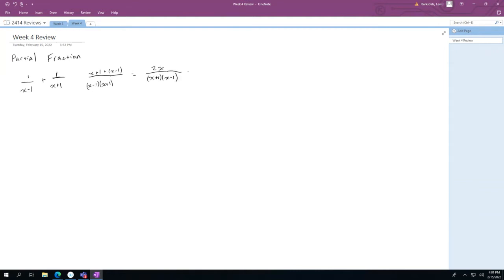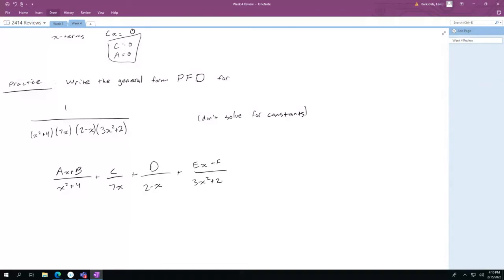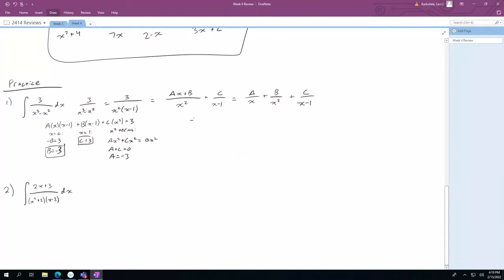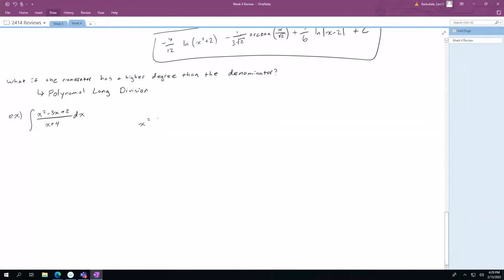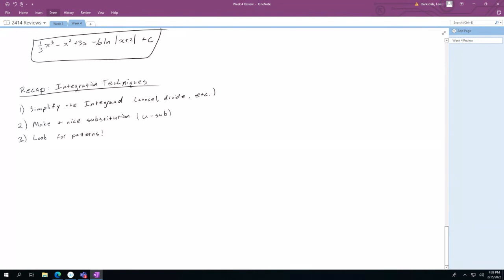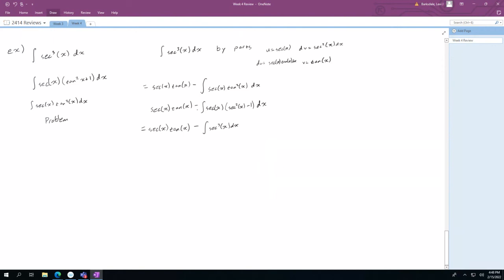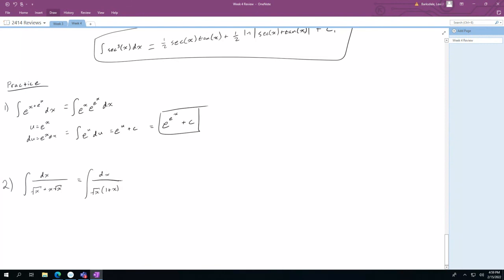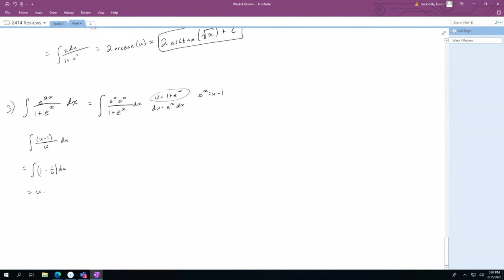MATH 2414 Week 4 Review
00:00 Continuation of partial fractions
37:00 Recap of integration techniques
42:12 Additional examples